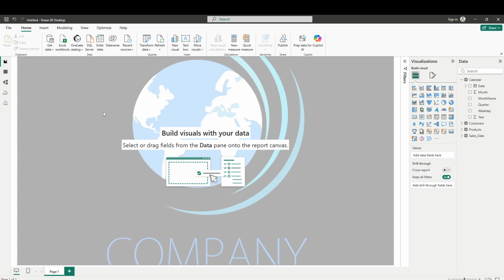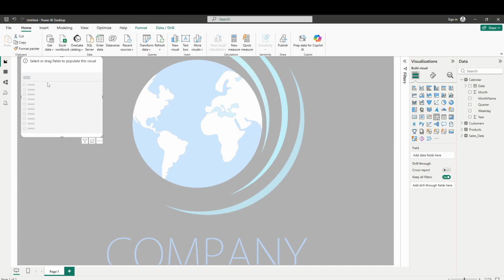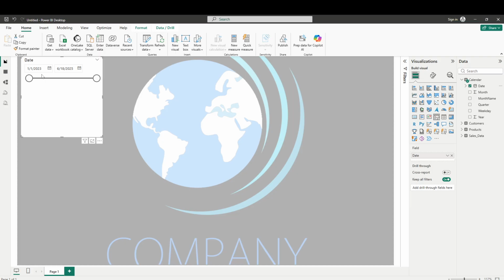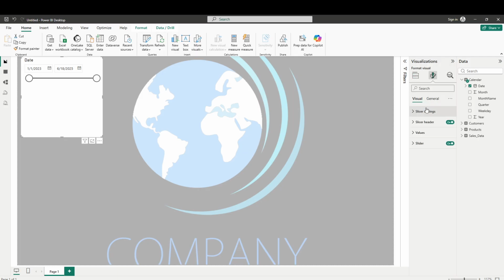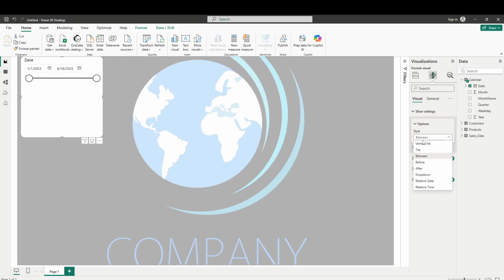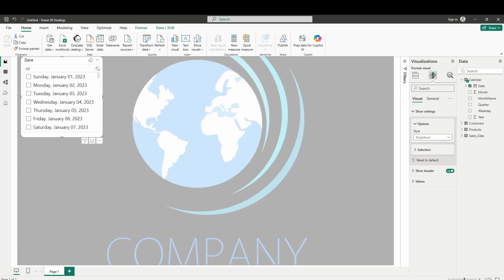How to Add a Date Slicer in Power BI [2026 Full Guide]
How to Add a Date Slicer in Power BI

In this video, we show you exactly how to add a date slicer in Power BI to create dynamic and interactive time-based reports. We examine the fundamental concepts of implementing temporal filters that allow users to drill down into specific periods within your data visualizations.

Mastering this specific tool improves workflow and project quality by giving stakeholders the ability to manipulate data views according to custom timeframes. We focus on the utility of utilizing the slicer component to enhance data storytelling and ensure that your dashboards remain scannable and user-friendly for complex analytical tasks.

Technical Specs:
Software: Power BI; Feature: Dashboard.

How to Add a Date Slicer in Power BI, Add a Date Slicer in Power BI, Power BI date slicer tutorial, Power BI time filter guide, Power BI date range slicer, Power BI, Date Slicer, Data Visualization, Business Intelligence, Power BI Desktop, Reporting, Temporal Filters, Dashboard Design, Power BI Filtering, Data Analytics keywords